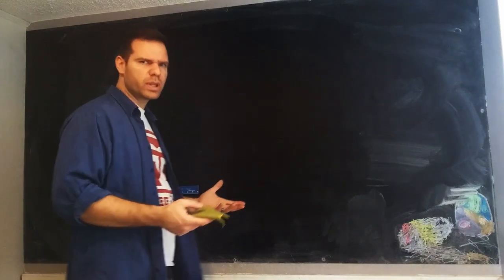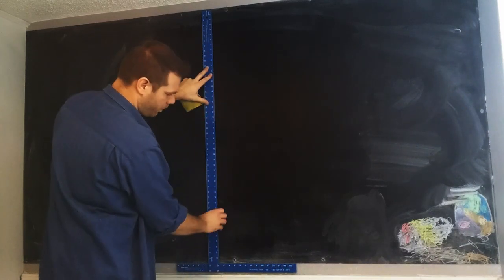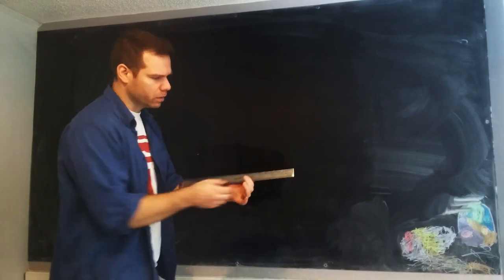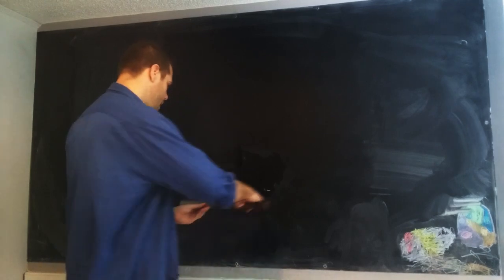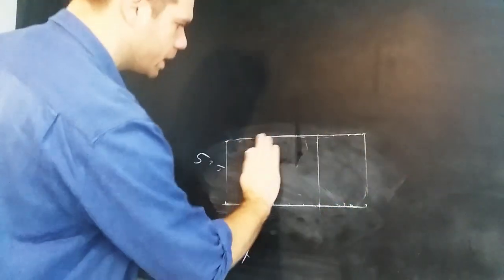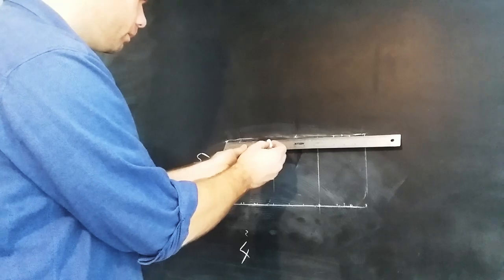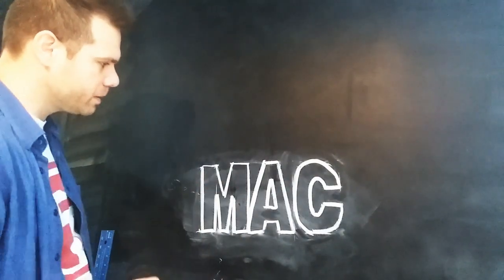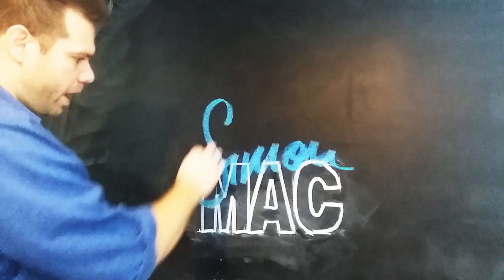Simon Mac explains in detail how he goes about drawing the Simon Mac logo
Simon Mac chalkboard logo creation explained in detail - how to measure, how to level, how to plumb - Simon Mac explains it all.